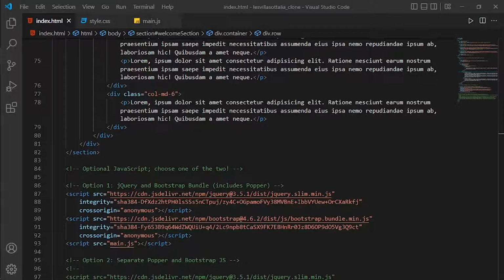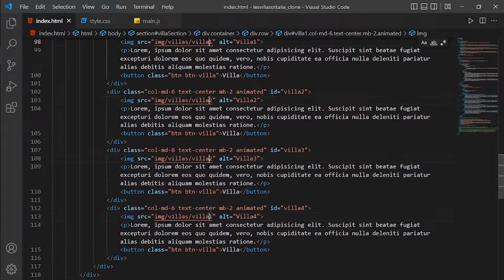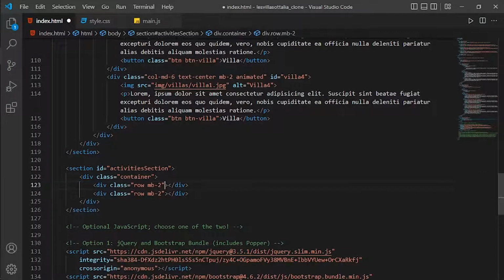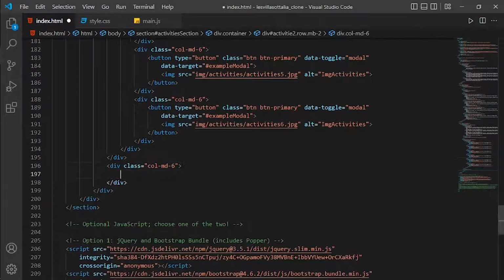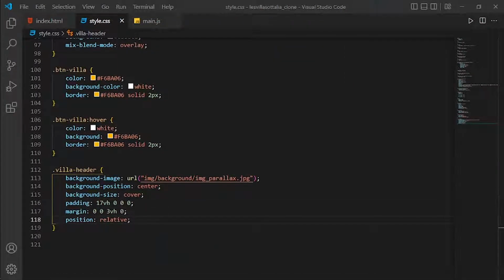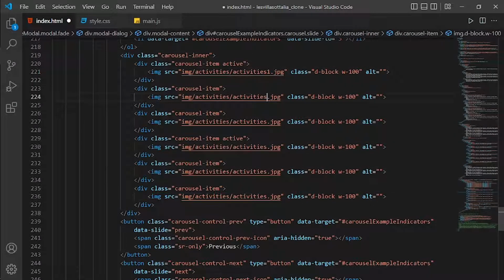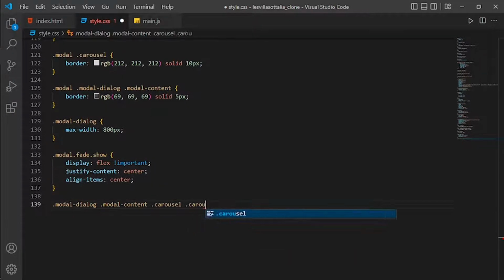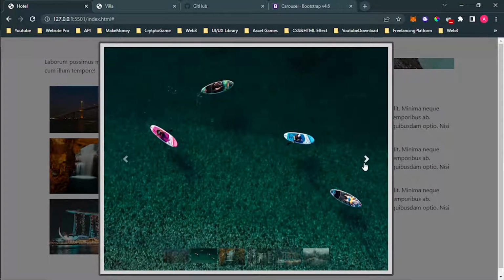Clone Hotel Website Step by Step - HTML CSS JavaScript - Villa & Activities Part 3